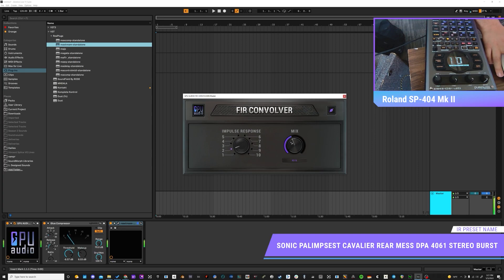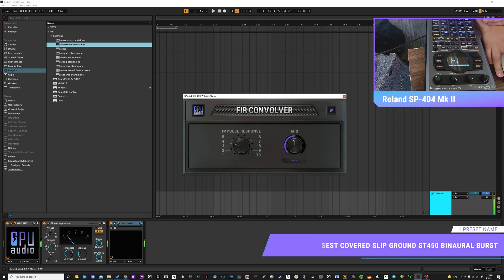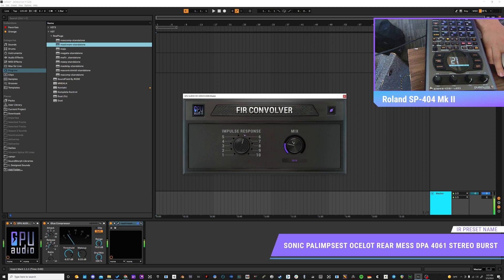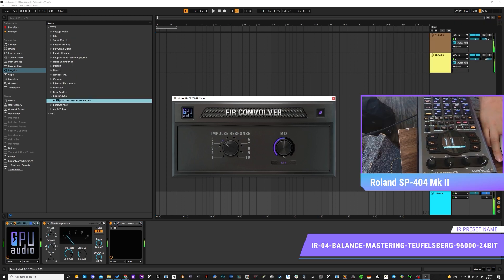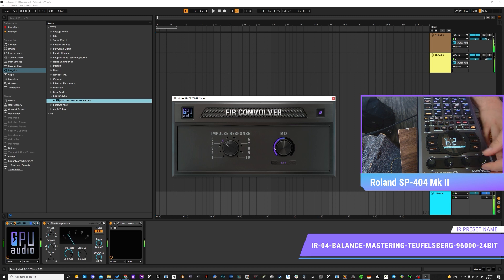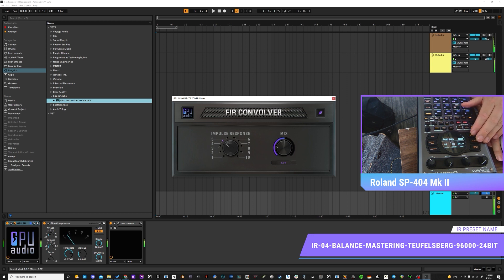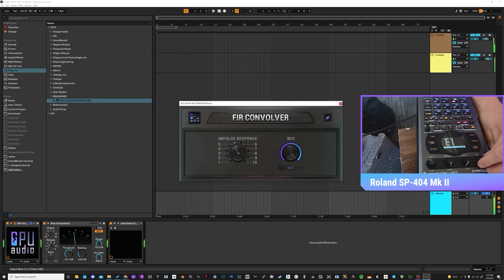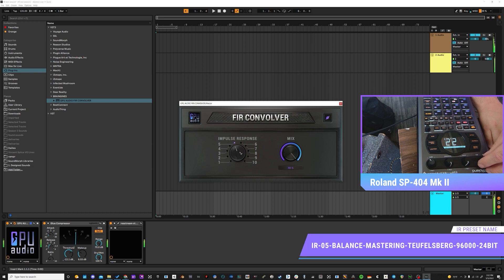IR Creation Compeition Announcement: $6,000+ Prizes from @NVIDIA @SonibleCom @ScanComputers & more!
We have over $6,000 in prizes awarded for the most creative and innovative use of Impulse Responses.  Making your own IR may sound complex, but it’s actually really easy!

Impulse Responses can be taken from software and hardware processing chains in the comfort of your DAW using free software, as well as real world spaces.

Using dedicated software (see below) an IR can be created by computing the original sine wave sweep against the recording made while playing it back. The outputted wave file can then be saved and used as an impulse response in all kinds of Convolution programs including the GPU Audio FIR Convolver. It could be a single effect or an entire processing chain made up of pitch shifting, distortion, delay, modulation or any combination of effects.

The competition is supported by AMD, NVIDIA, Sonible, Scan.co.uk, BedroomProducerBlog, MusicByLukas and PresentDayProduction - with one Grand Prize winner, two Second Place winners and three runners up sharing the $6,000+ prize pool.